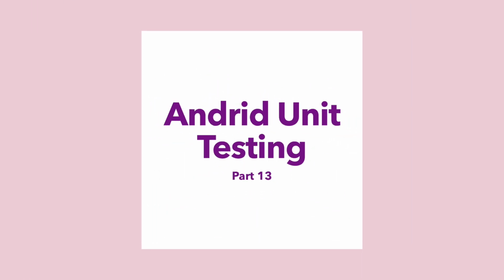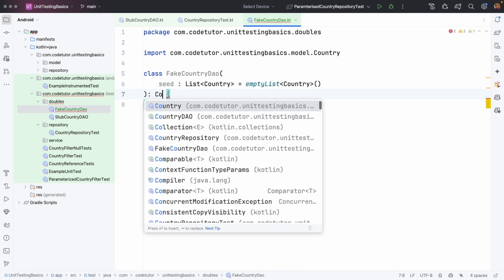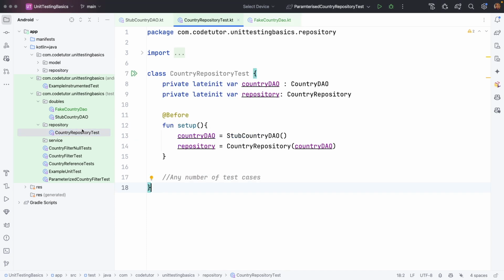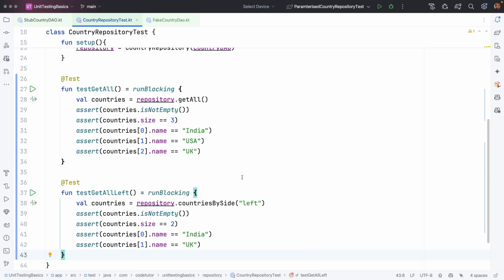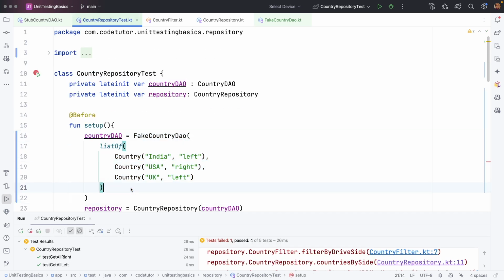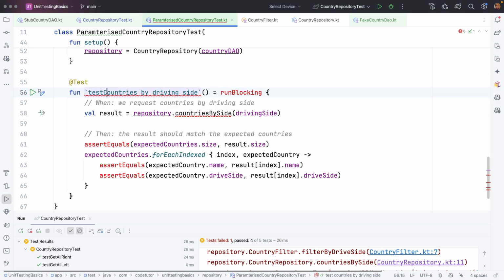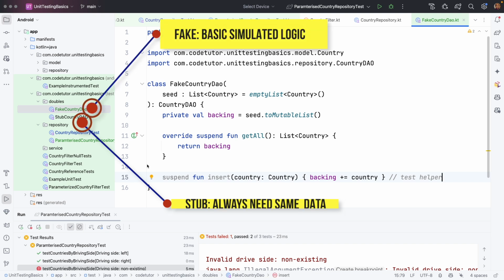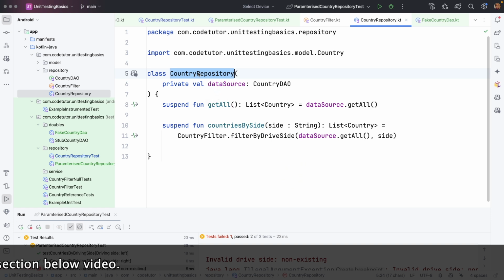Stub vs Fake in Unit Testing: Which One Should You Use in Android? - Android Testing 13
Learn how to implement unit testing for repositories in Android development using fake objects instead of stubs. This video demonstrates how to create a fake data access object (DAO) with in-memory logic, use it in your repository tests, and write multiple test cases including parameterized ones.

Topics covered:
 • Difference between stubs and fakes
 • Creating a fake DAO with Kotlin
 • Writing helper methods for test data
 • Modifying repository test cases to use fakes
 • Writing parameterized test cases
 • When to use stub vs fake
 • Planning for more complex repository dependencies like services

Perfect for Android developers looking to improve their testing strategies and isolate logic for better test coverage.